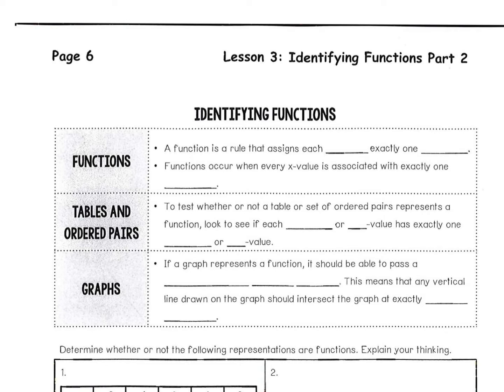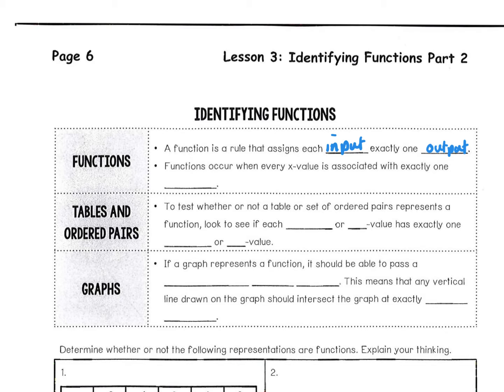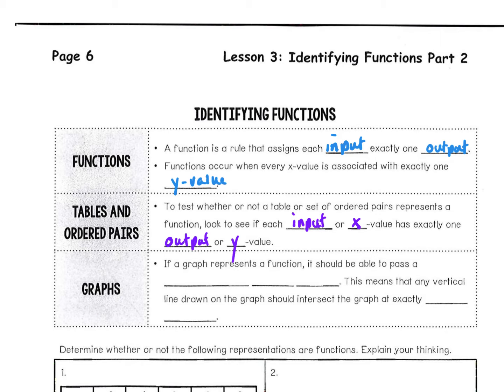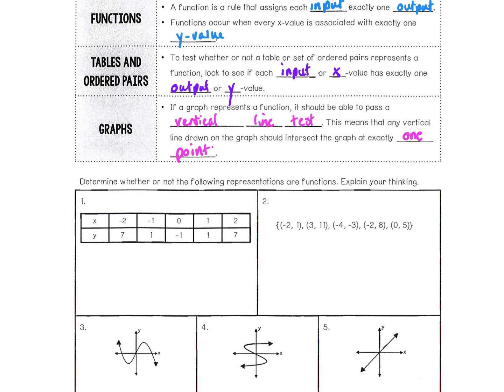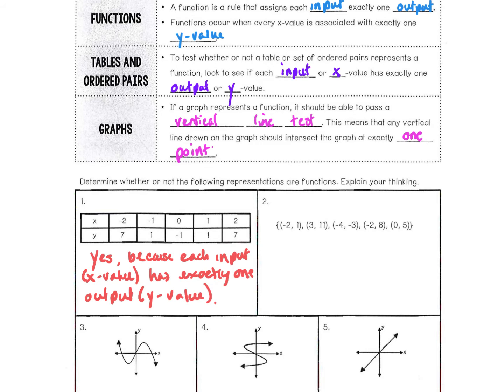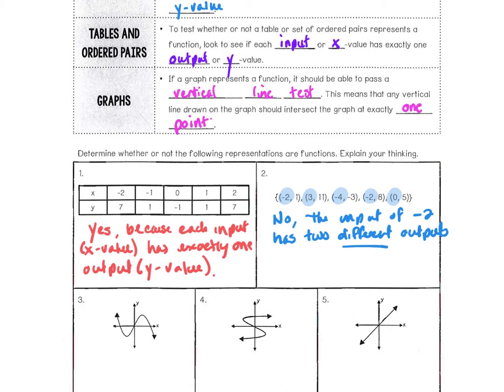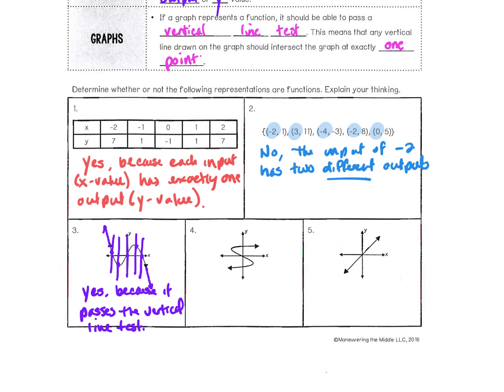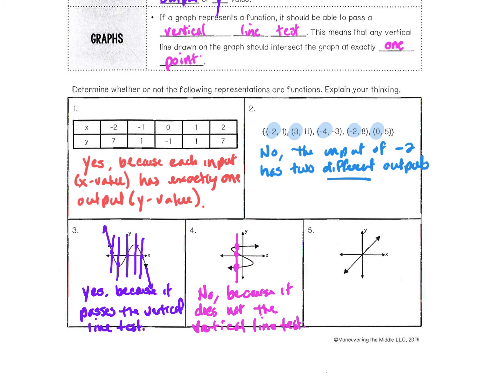Lesson 3 - Identifying Functions (Page 6).mp4